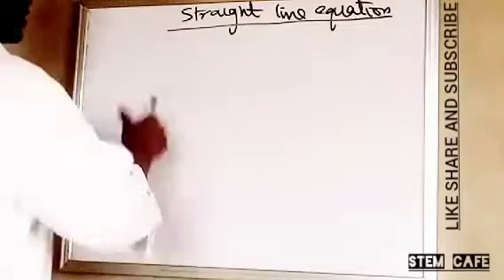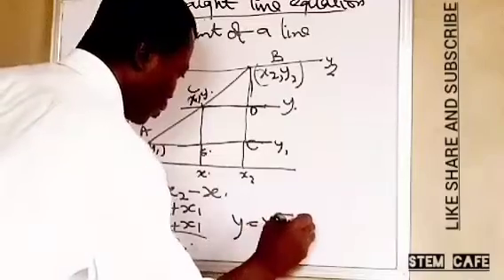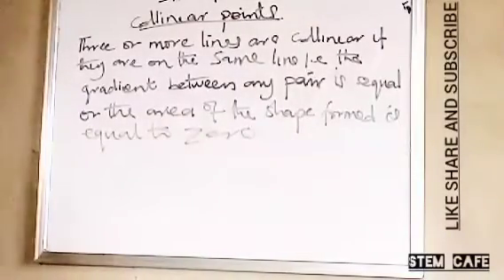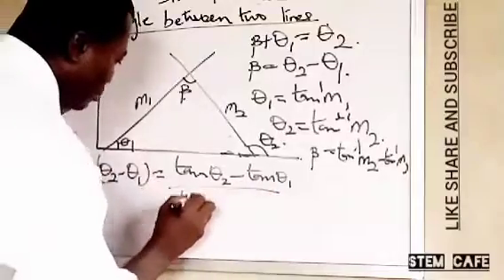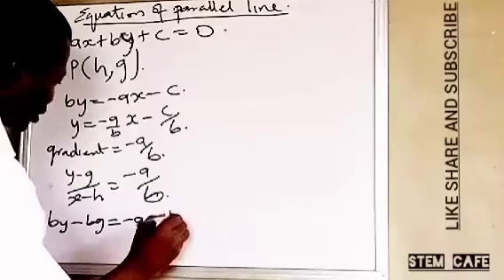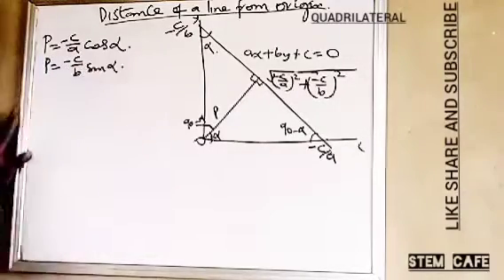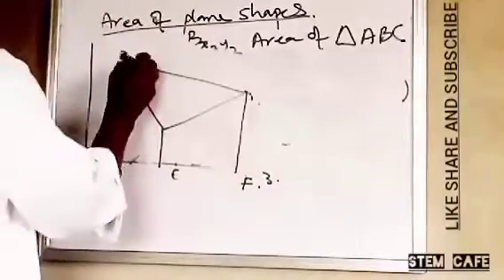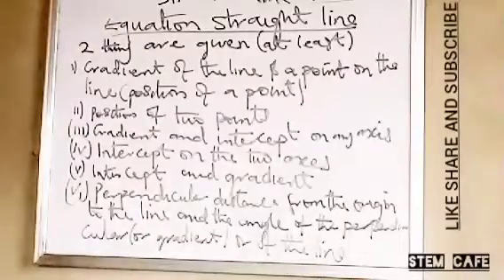Straight line equation 1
welcome to today video.
In today's video, I will be treating:

 Cartesian coordinate to areas of plane shapes
gradient,
distance from straight line
 other equations and application in trigonometry,
parallel lines
intersecting lines
 and perpendicular lines.

For questions, solution to any mathematics problem. contact

Location
Lagos State,  Abuja, Nigeria, West Africa